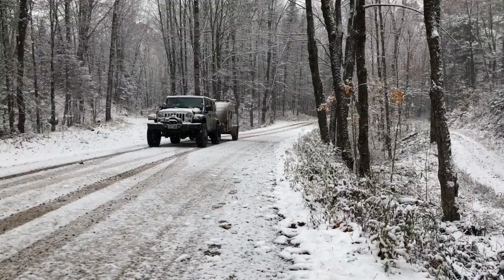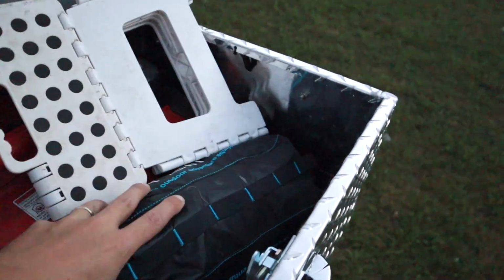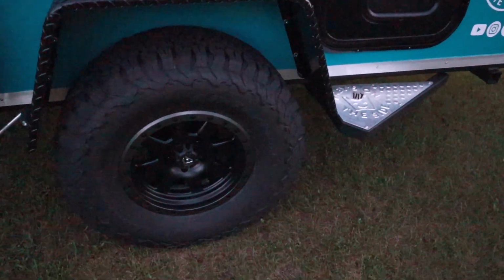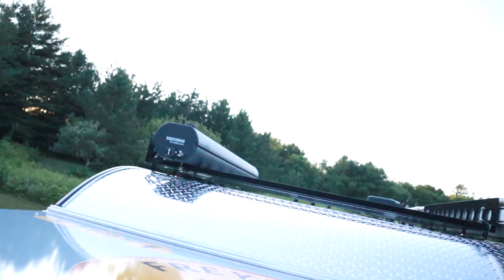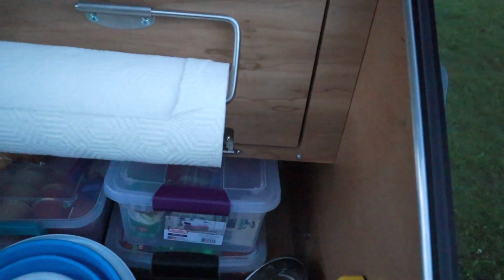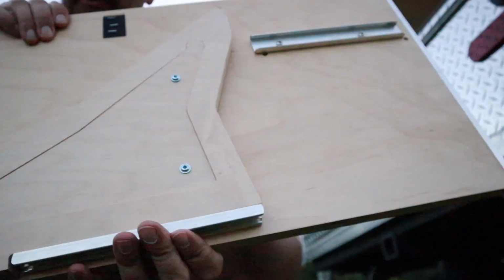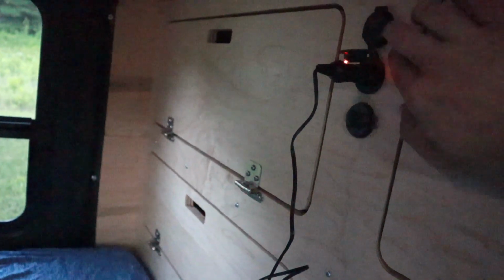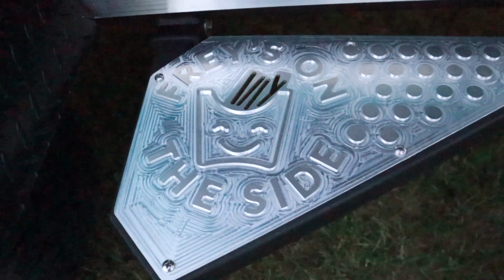We got a NEW bed with wheels and it's a TC Teardrop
Quick walk-around of our new TC Teardrop.